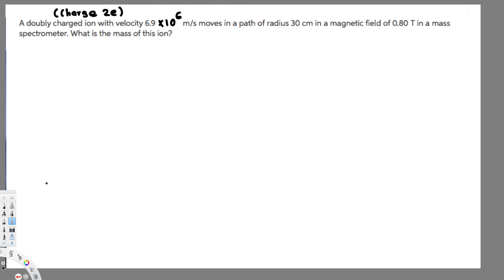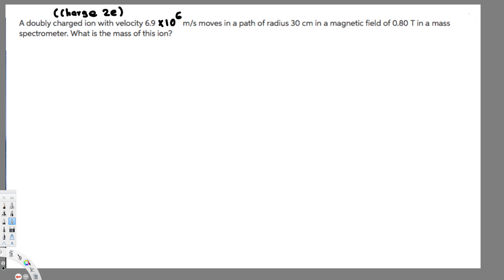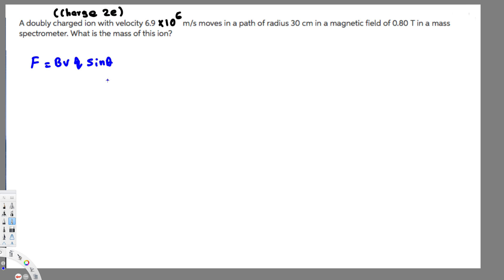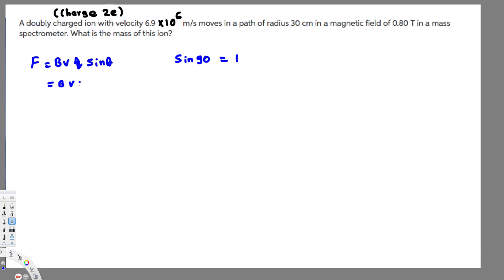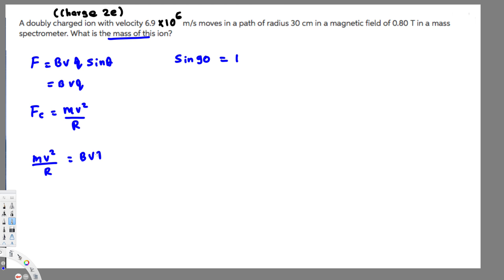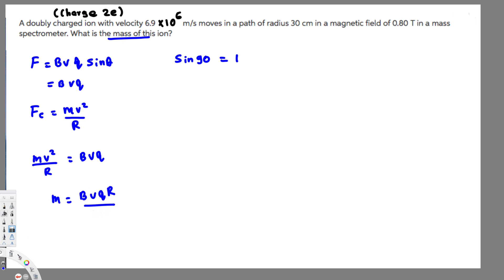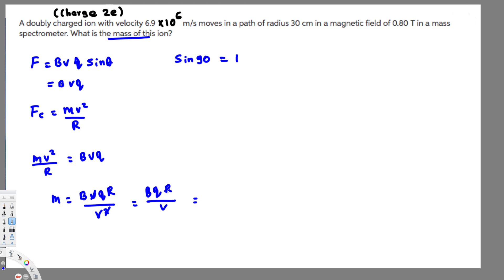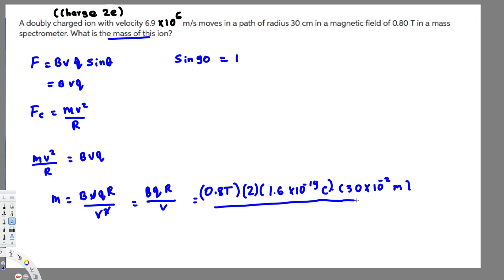Magnetic Field and Magnetic Forces - Physics - Example 3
A doubly charged ion with velocity 6.9 � 106 m/s moves in a path of radius 30 cm in a magnetic field of 0.80 T in a mass spectrometer. What is the mass of this ion?